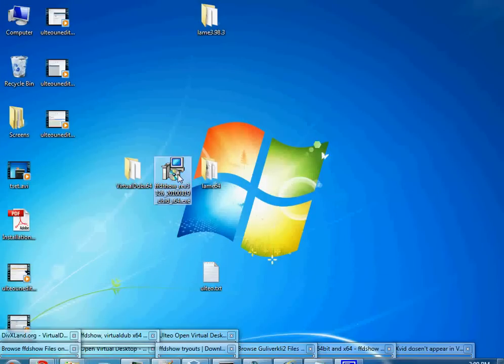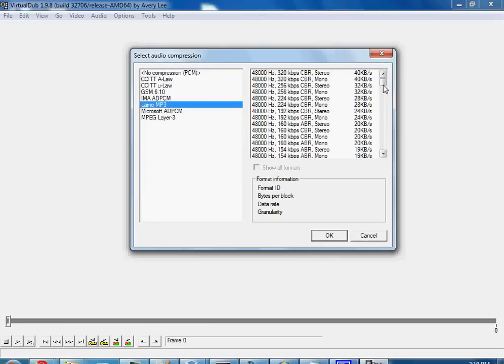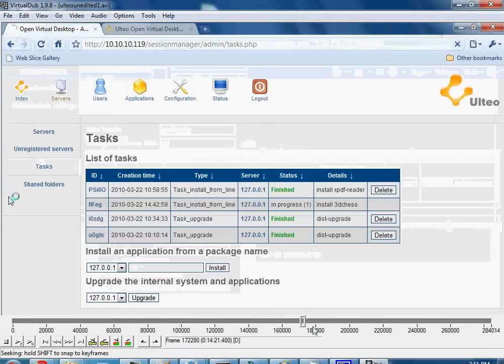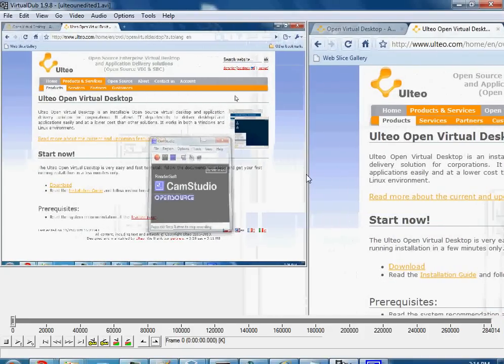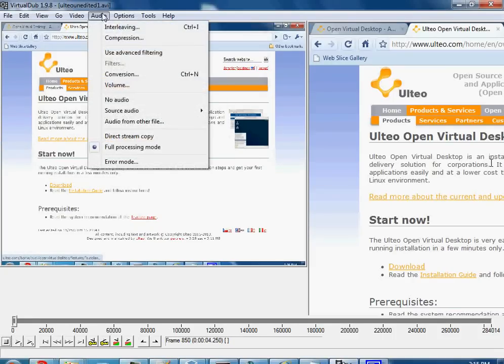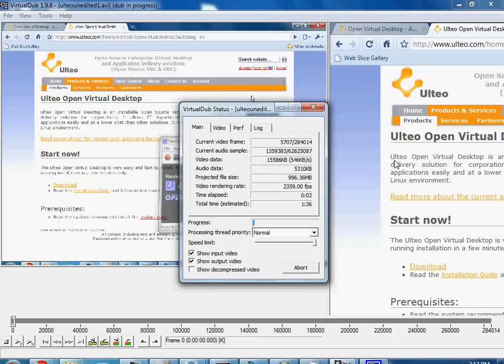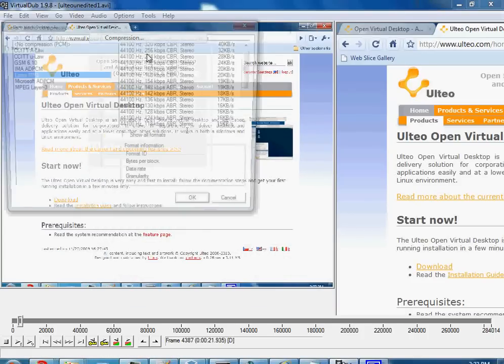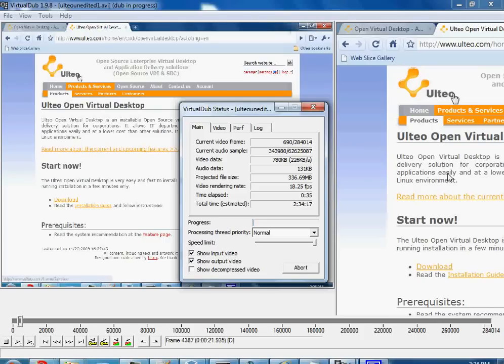Virtualdub x64 Installation and Basic Configuration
How to install Virtualdubx64 and the required codecs, and basic configuration and use.